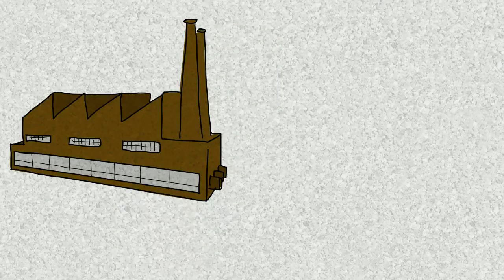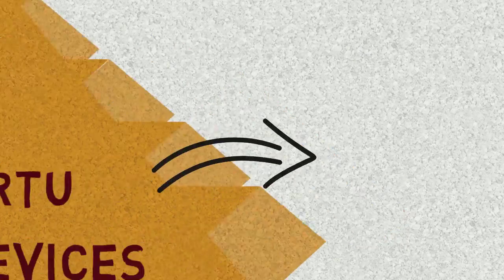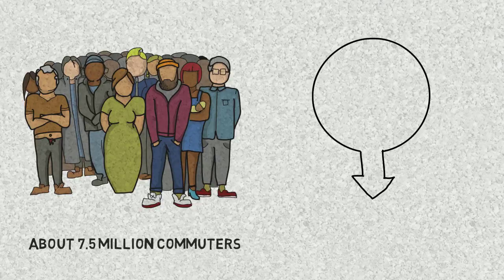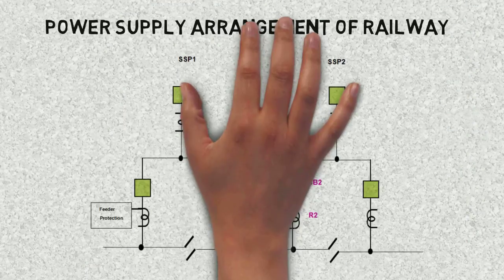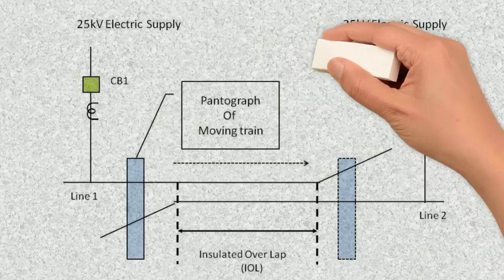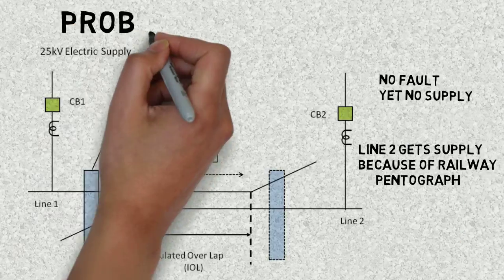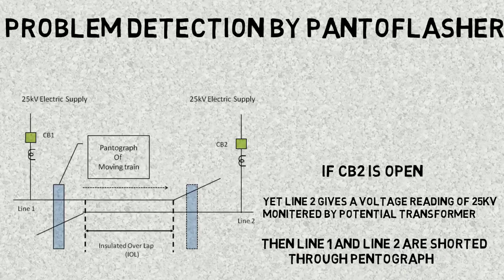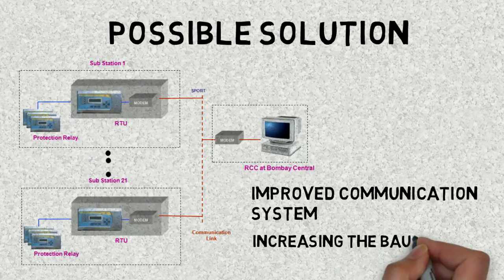Industrial Automation & SCADA Based Systems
A presentation on Industrial Automation & SCADA Based Systems